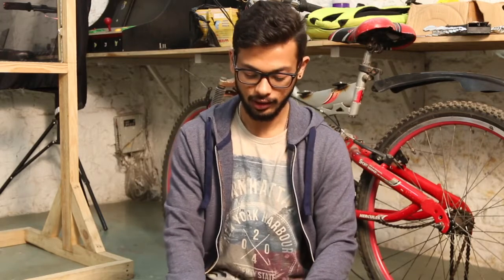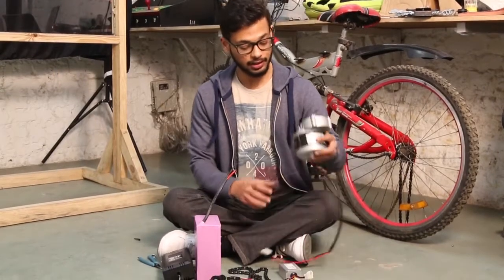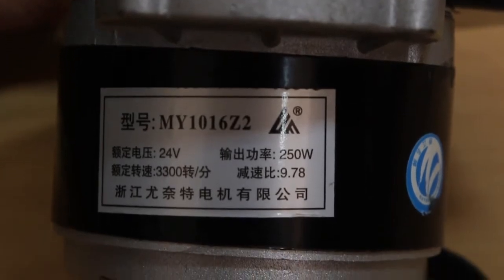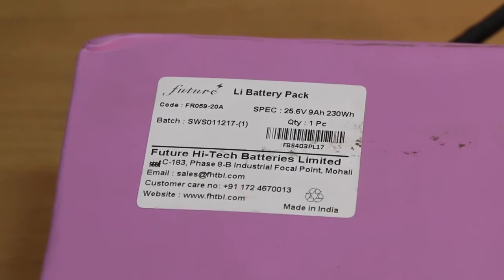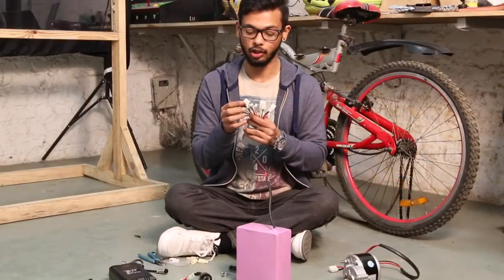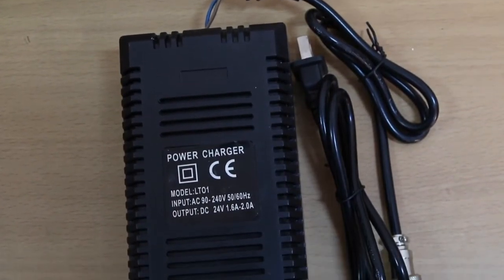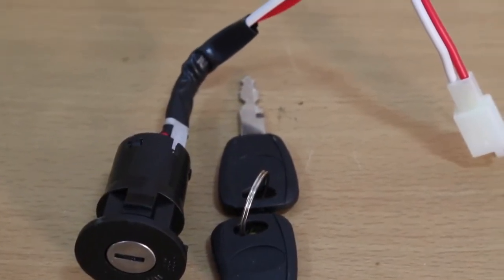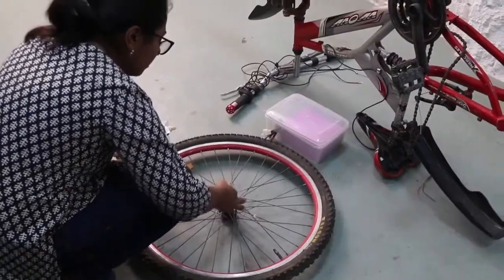Electric Bicycle DIY Project - How to make E-Bike in India?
Most automobile companies are vowing to switch to electric, a cleaner, and sustainable alternative. An ‘electric’ revolution is coming to automobile sector in India. But, the industry is facing a shortage of talented, aptly skilled engineers needed for the transition to electric drives as the primary source of motive power. Help fill that gap and gain an edge with DIYguru’s Hybrid and Electric Vehicle (H.EV.) curriculum. The electric vehicle online course provides advanced knowledge and hands-on, in design, analysis, control, calibration, and operating characteristics of H.EVs. Students and Professionals can integrate any number of these industry-ready certified courses into your skill-set.

Know about different modules of Electric Vehicles
Understand the underlying concept behind Power Electronics & Battery Management System
Learn about Vehicle Integration Module
Perform Cloud storage of Data sent via Electric Vehicle Sensors (IoT)
Get Mentored by Industry Experts / Project assistance
Hands-on workshop || Workshops as per requests
Career Mentorship in Electric / Green tech fields.
Personalized discounts in upcoming advanced courses.
Internship opportunities